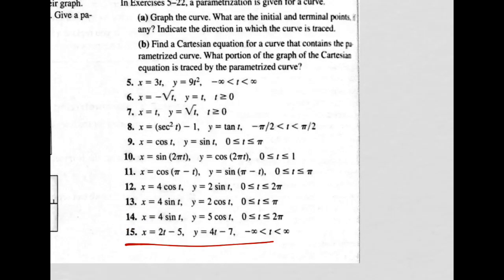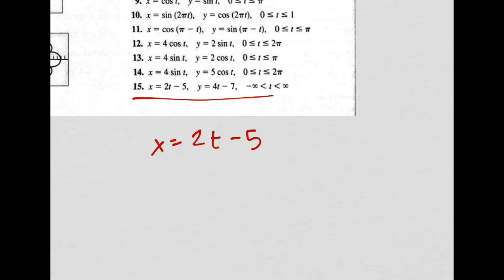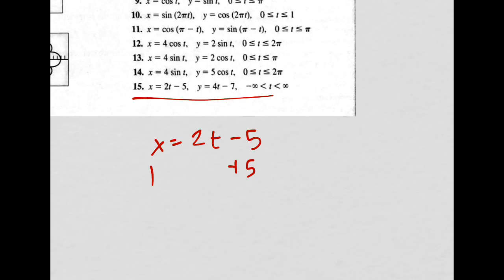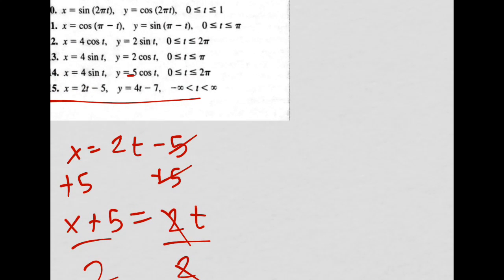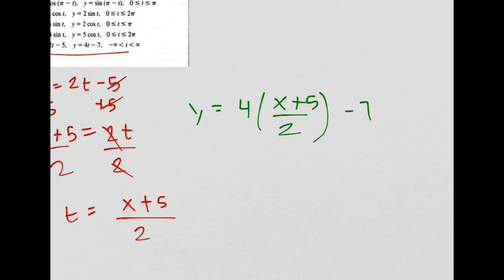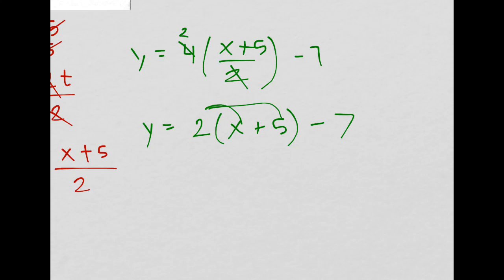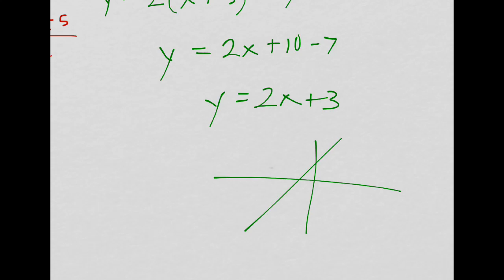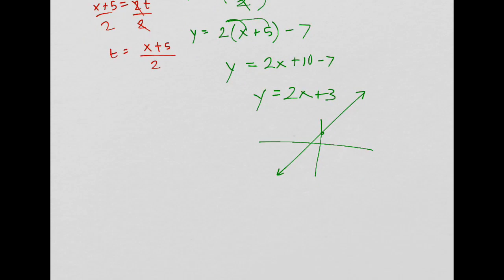Finney p34 number 15b